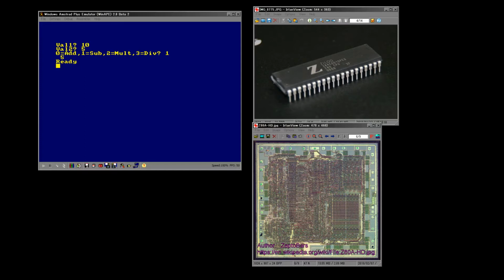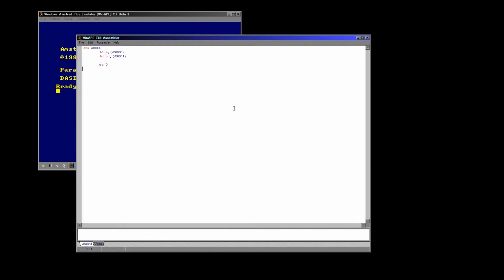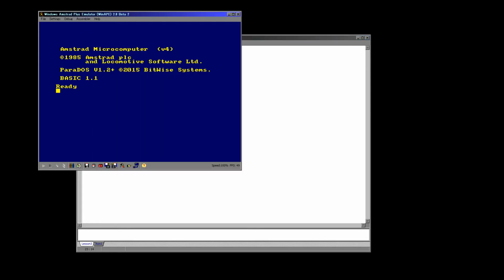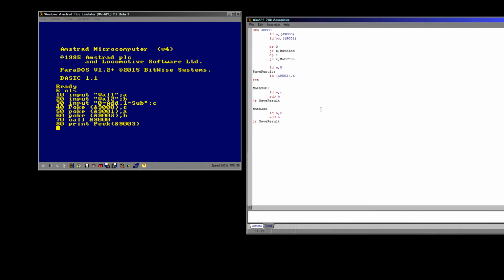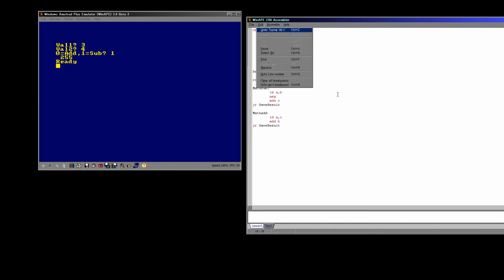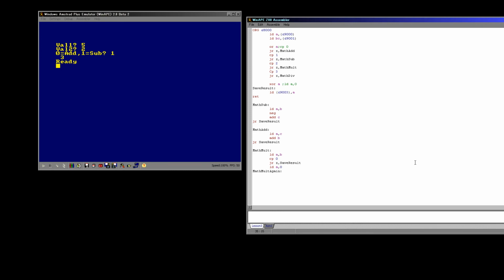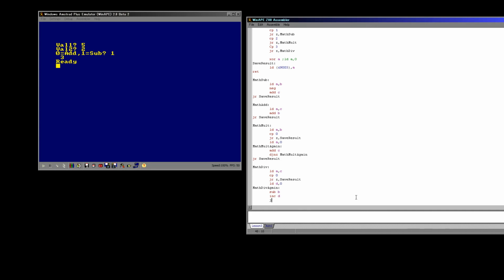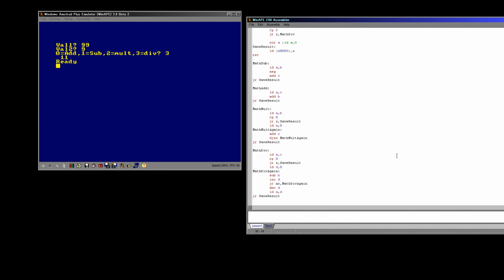Learn Z80 Assembly Lesson 3 - 'Case Statement' , 8 bit basic Maths, Peek and Poke memory from basic!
The third in my Z80 tutorials, We're going to make a little 8 bit calculator this time, with the user interface in basic, and the calculations in assembly!

This Video lesson matches the text lesson on my website, and you can get the source code as well... I also have a nifty Z80 Cheatsheet, which you'll definitely want to get!